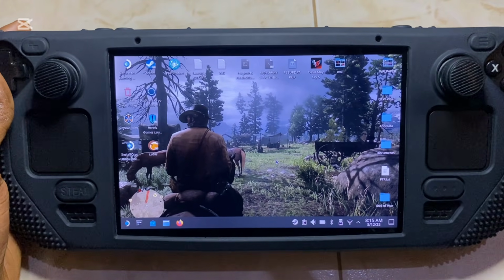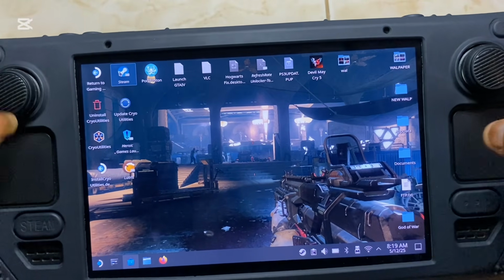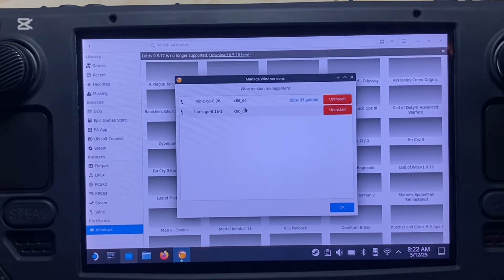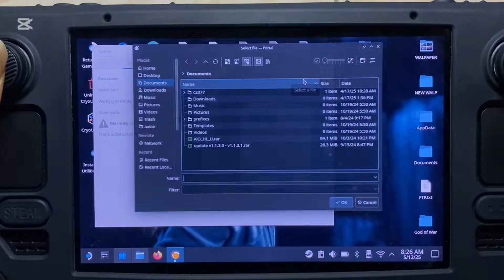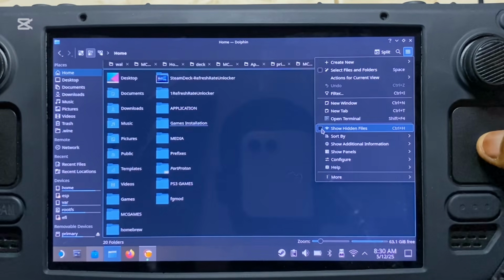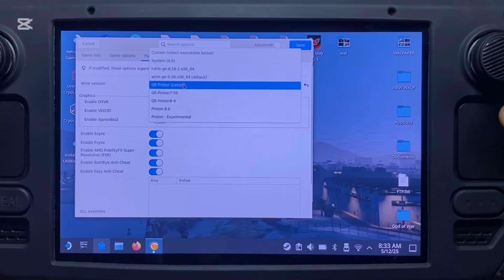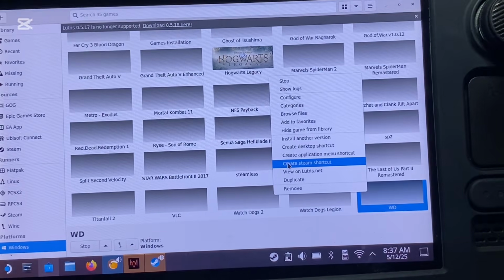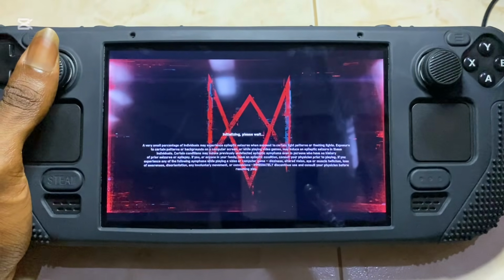How To Install Lutris On Steam Deck And Play Every Game You Want(DETAILED INSTALLATION—Steam OS)